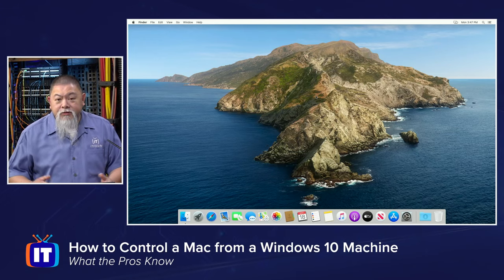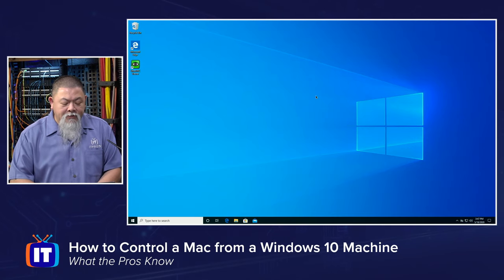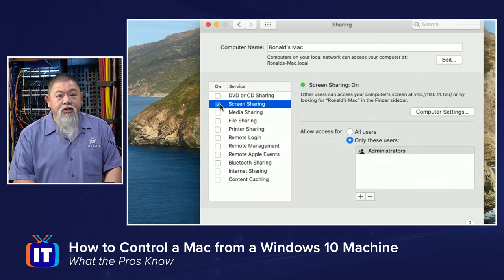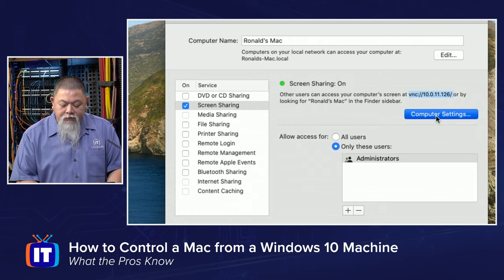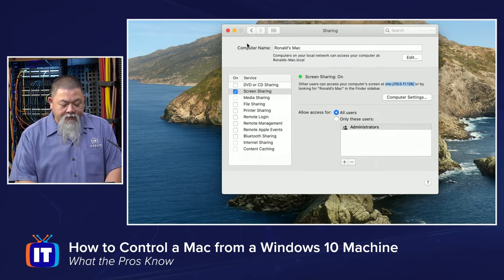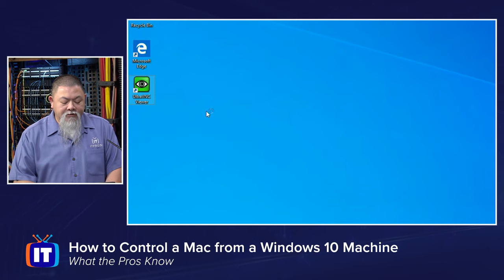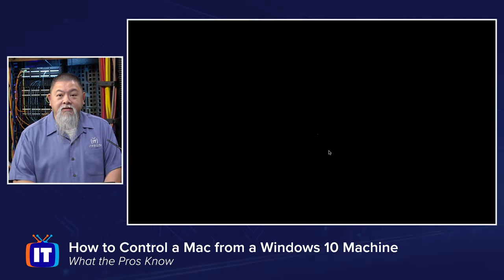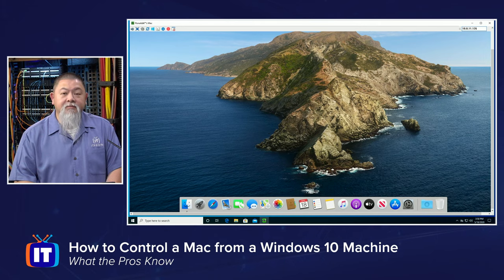How to Easily Remote Access your Mac from Windows 10 with VNC client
Are you wondering how you can control or remote access your Mac machine from a Windows 10 PC?  In this video, Ronnie will show you how to remote desktop easily using Screen Sharing on macOS and a VNC client on Windows 10.